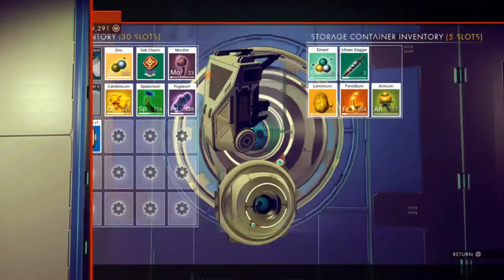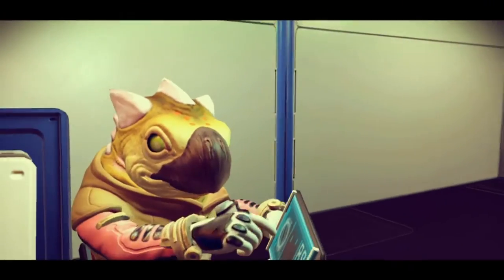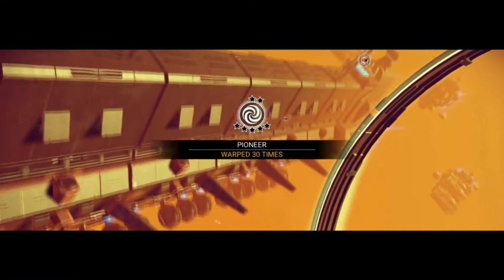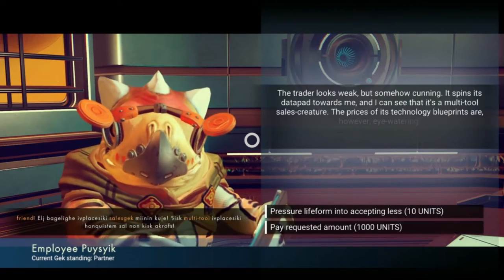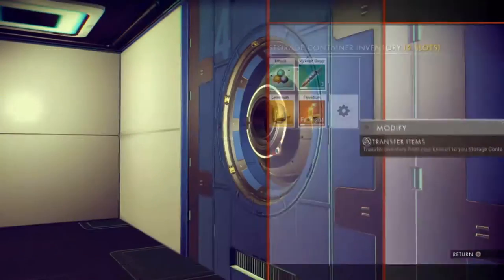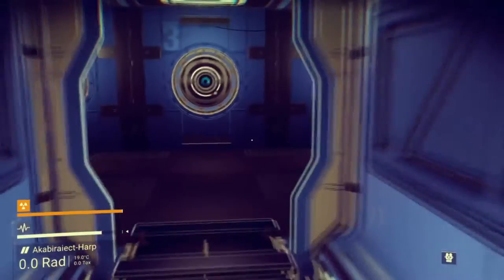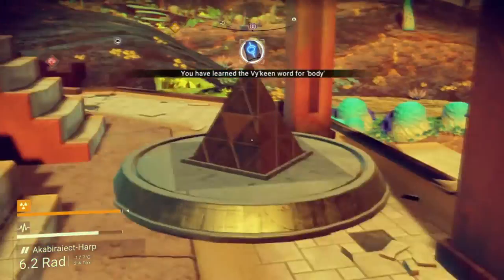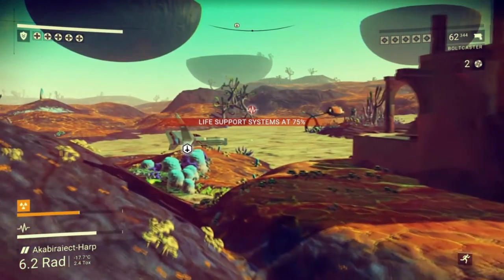Let's Play No Man's Sky - Episode 25: Hiring An Agriculture Professional & Starting Our First Farms!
It's FINALLY here ladies & gentlemen!! No Man's Sky is officially upon us!! I've been waiting for this game since it was announced and I am having a blast now that I get to play it!

For those that may not be aware, No Man's Sky is a sandbox style space game. It boasts a procedurally generated universe with billions of star systems to explore, each with their own variations of planets and moons that you can land on and explore! There's also trading amongst NPC traders, combat with space pirates, and much more! So I hope you all enjoy this series as much as I'm enjoying making it!! :)

This Let's Play started a little different as I'm continuing where I left off from my game launch LIVE STREAM. Once that footage is uploaded to youtube it will be in the same playlist so the events leading up to the episodic part of the series will make more sense...I hope.